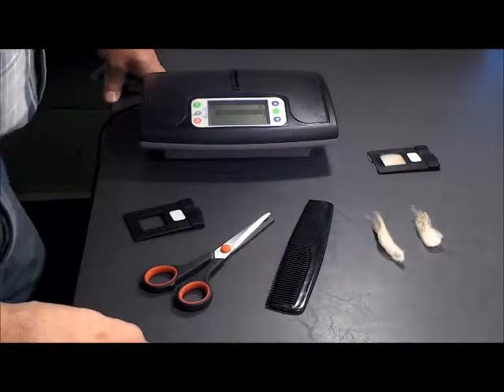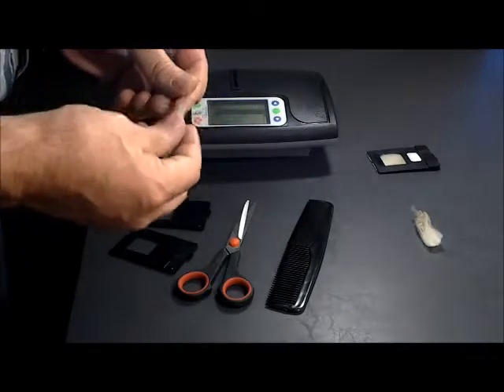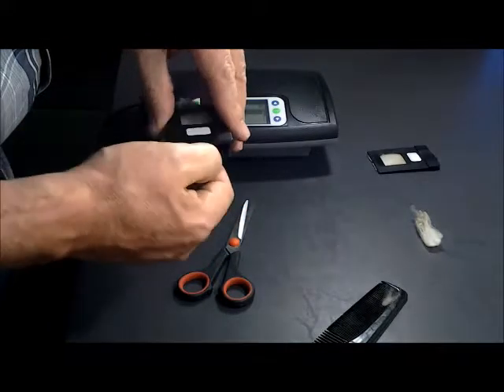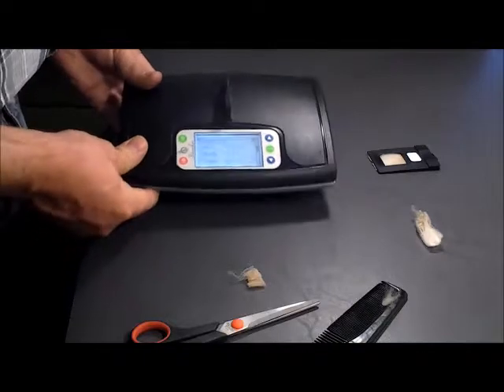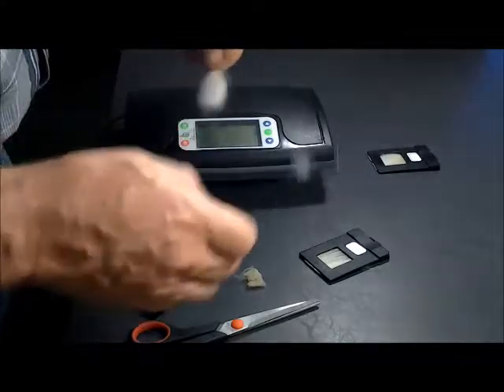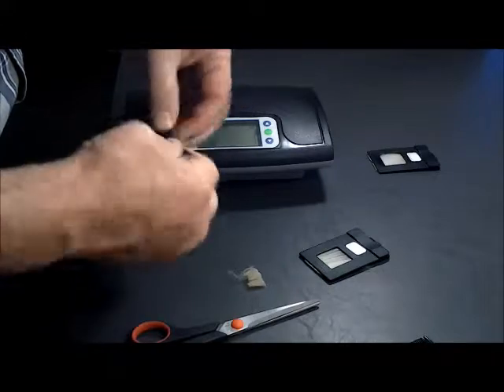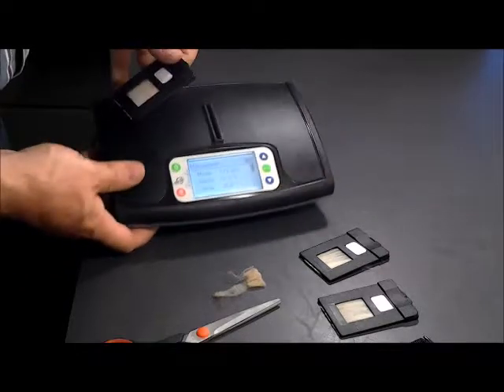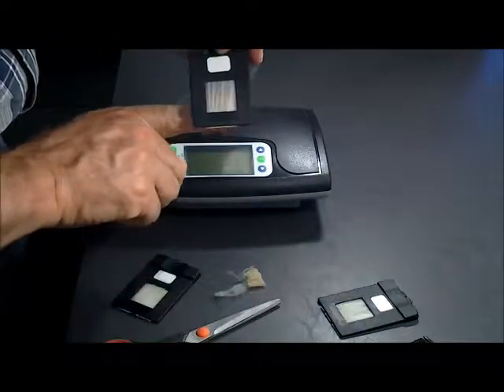Fibrelux Sample Preparation - Wool & Huacaya Alpaca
The FibreLux Micron Meter is a hand held unit that can be used to obtain immediate and accurate fiber diameter readings. It can be used on shearing day to assist in sorting, increasing potential  revenue from fiber sales. It can be used to assist in herd evaluation. The Fibrelux  can also improve the quality of decisions made when considering purchase of  Alpacas or other fiber stock.